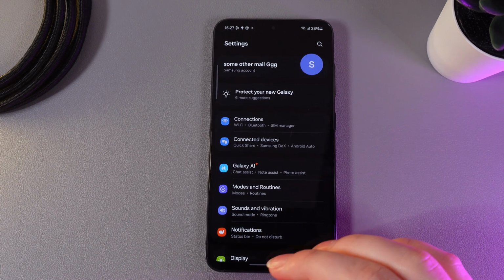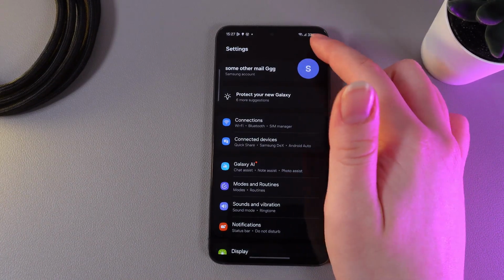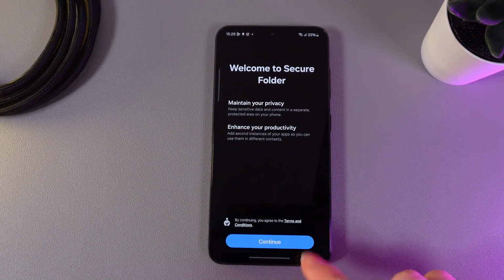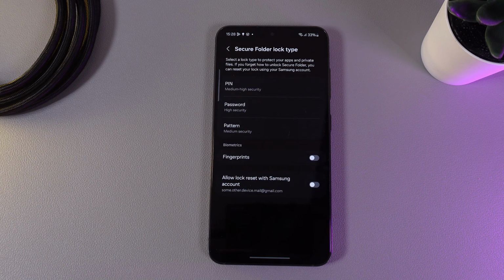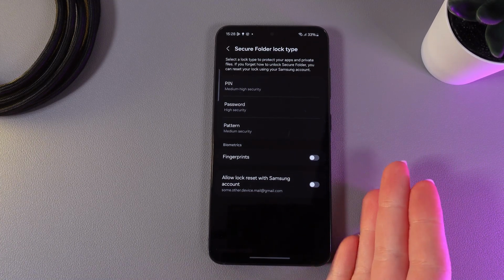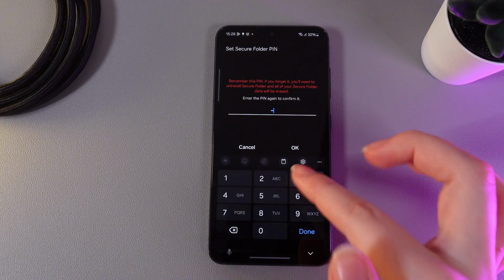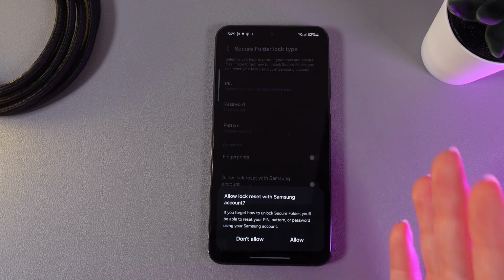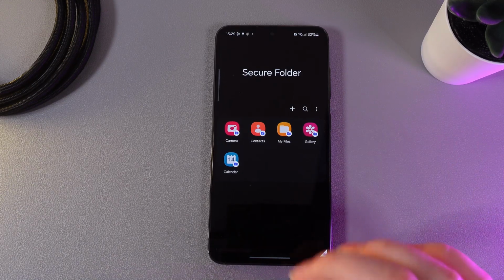How to Setup Secure Folder on Samsung S23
Want to keep your personal files, photos, and apps safe on your Samsung S23? Learn how to setup the Secure Folder, a powerful tool to lock away sensitive content with extra security. This guide takes you step-by-step through the process, helping you manage hidden files, apps, and private information effortlessly. With the Secure Folder, you’ll ensure your data stays protected, even if someone else uses your device.